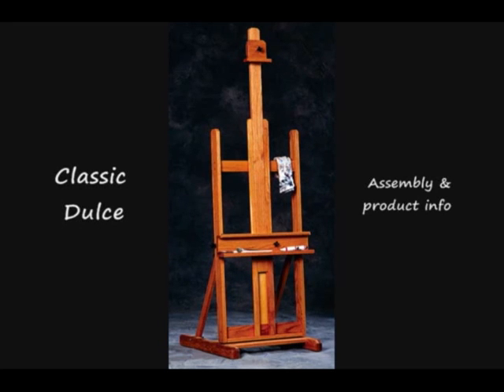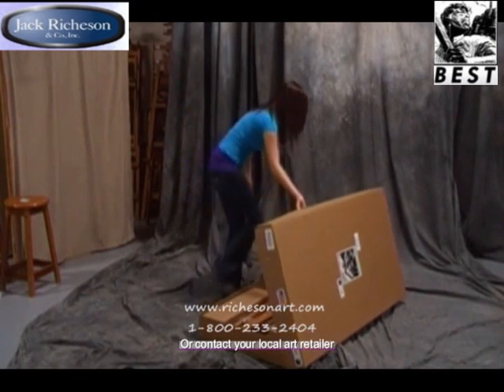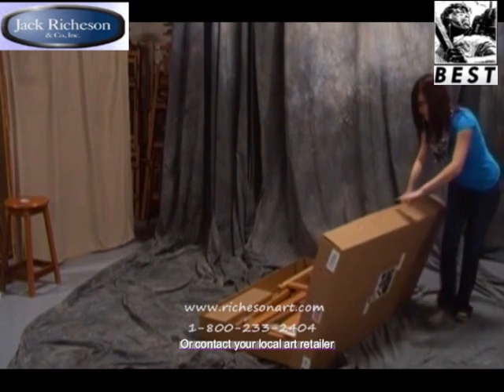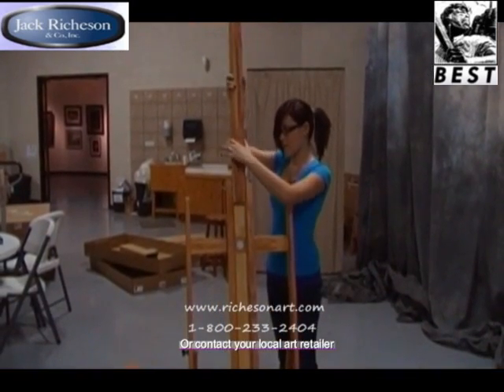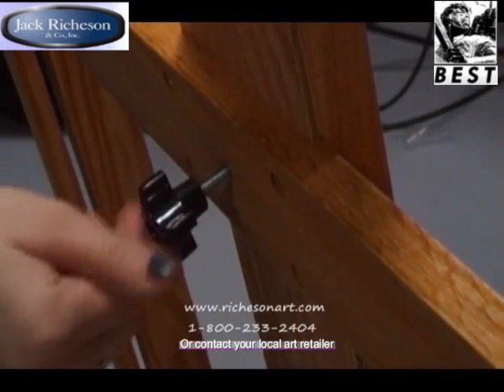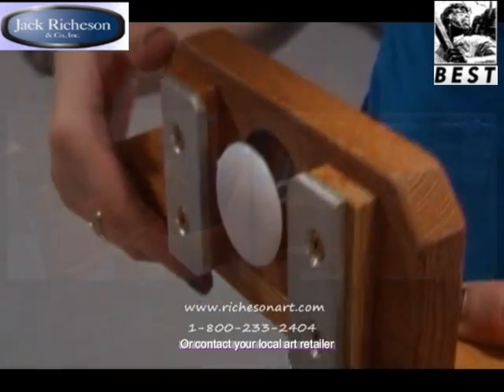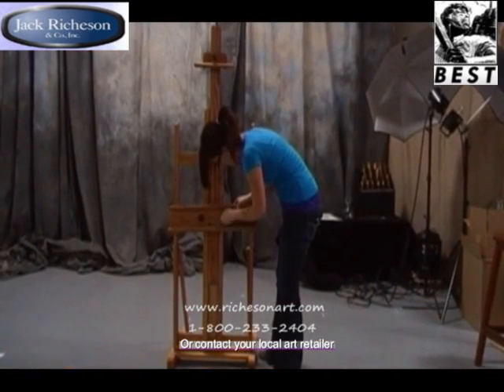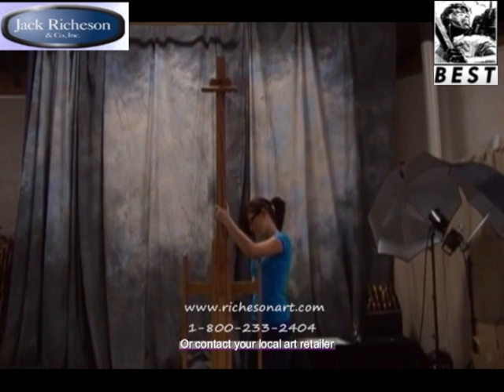Classic Dulce Easel 880200 By Richeson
Classic Dulce easel  assembly and product information
880200